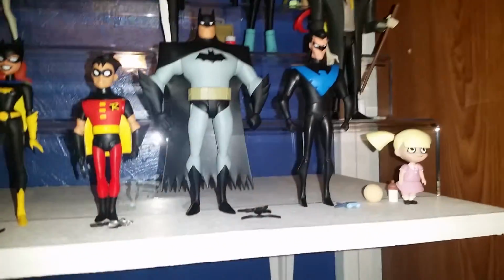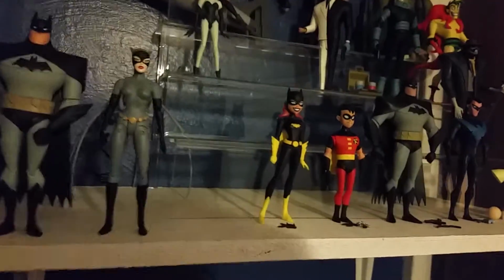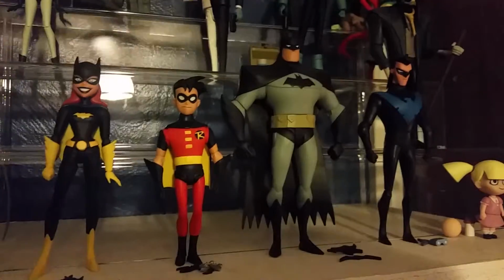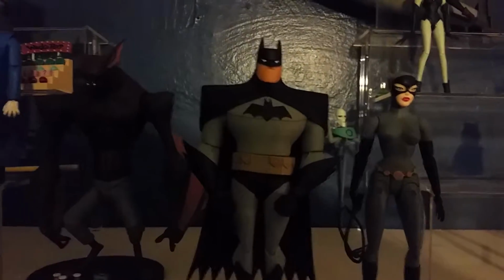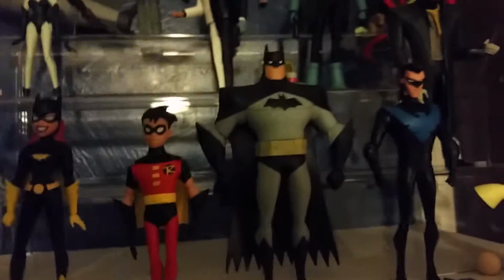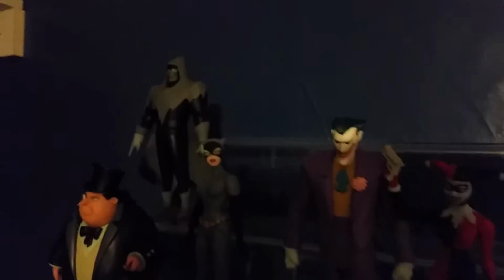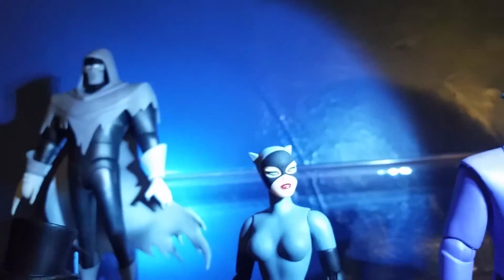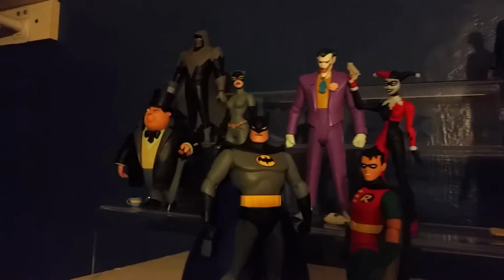DC Collectibles Batman the Animated Series Wave One, 2nd Production FIRST LOOK!!!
Hey gang! Here's your first look at the second production run of the DC Collectibles first wave BTAS Catwoman and TNBA Batman!!